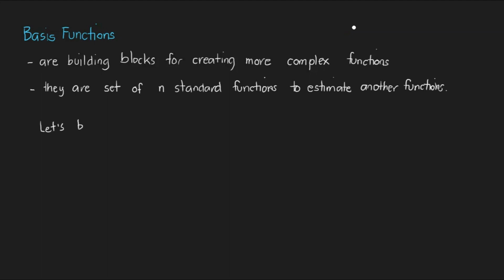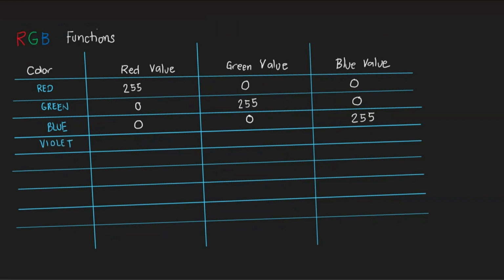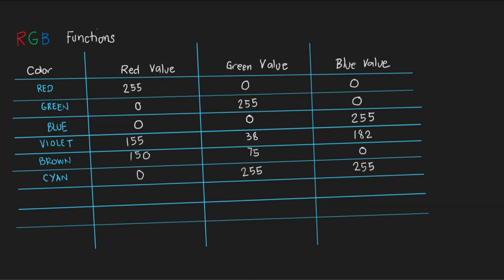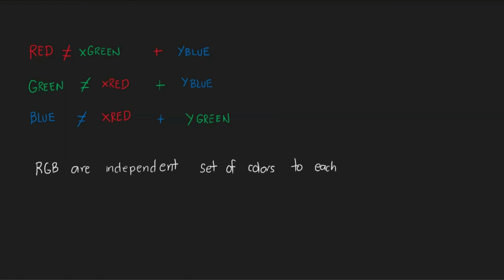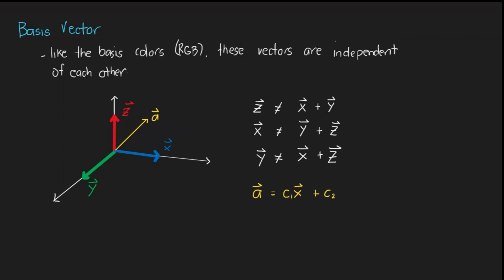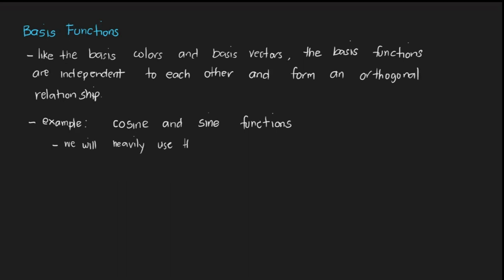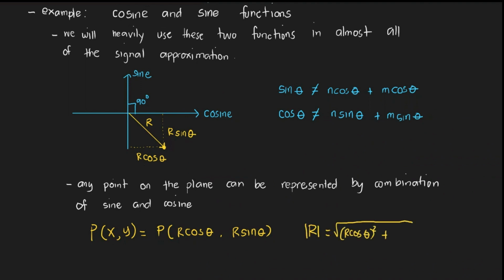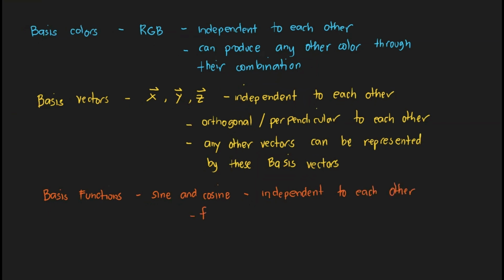2. Basis Functions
Hello Guys,

My 2nd video for Signals and Systems

Basis Functions -  are functions that can represent any other functions by their combinations. It can also be called as Basis Signals - there are set of signal that can represent or resemble any other signal through their combinations.

Thank you for supporting BerTronix TV!